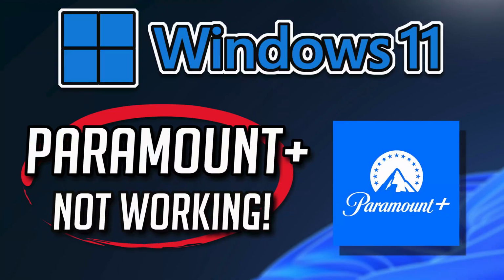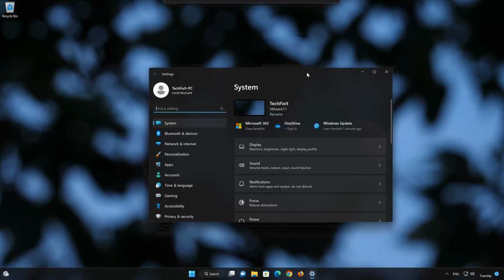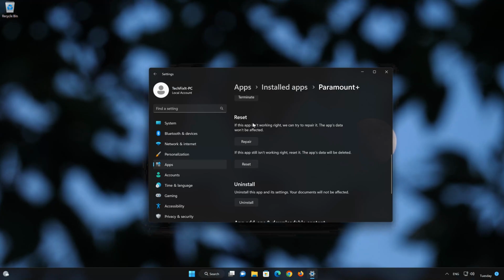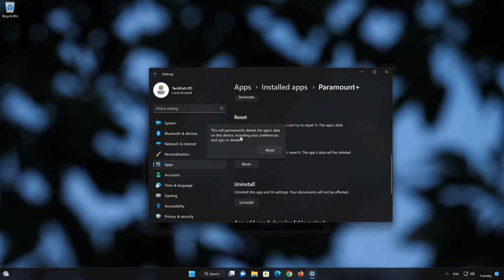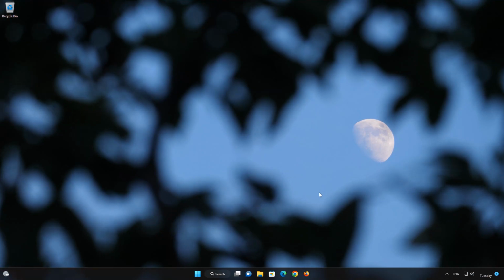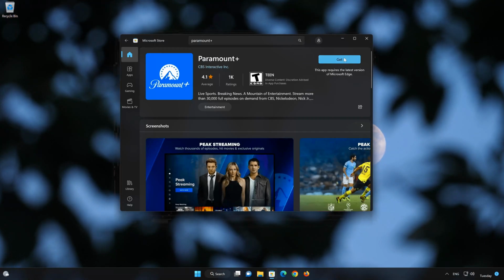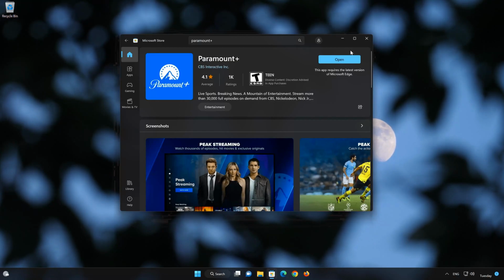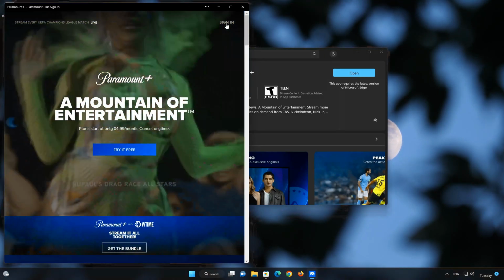Paramount Plus app Not Working or Not Opening on Windows 11 / 10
Having trouble with your Paramount Plus  app in Windows 11 and Windows 10? If your Paramount Plus  app crashes, won't update, shows an error or the it simple doesn't even open, then this could be happening because your Paramount Plus  app might be damaged or corrupt. so follow the steps on this video to learn how to repair your Paramount Plus  app in a quick and easy way.

Windows 11 Paramount Plus  app has some setting problem as well, where they are not functioning correctly and simply resetting the app can resolve this issue.

Copy and paste this command: Get-AppxPackage Microsoft.YourPhone -AllUsers | Remove-AppxPackage